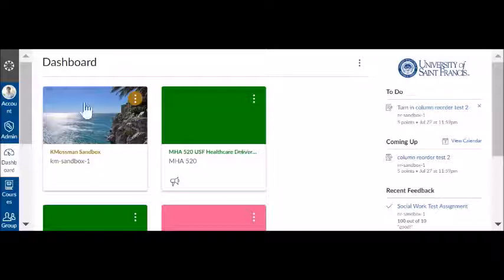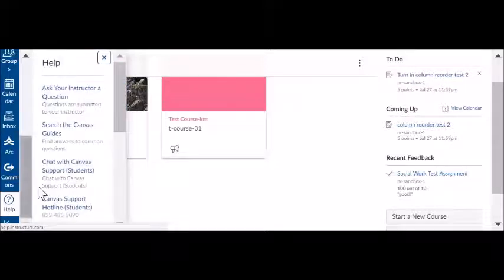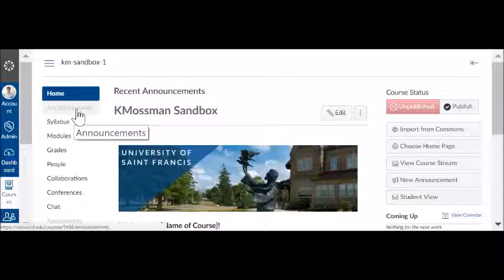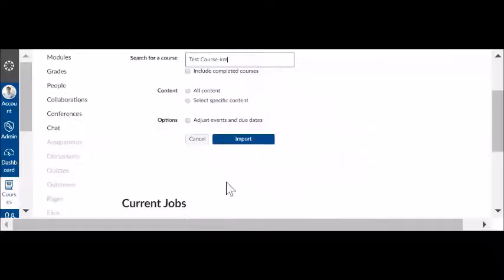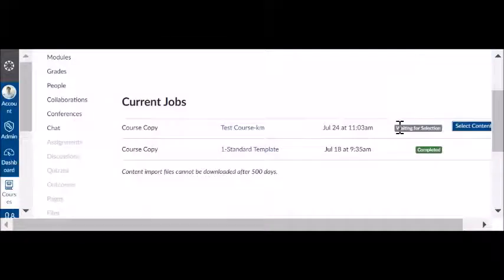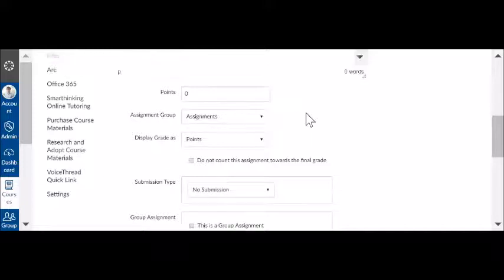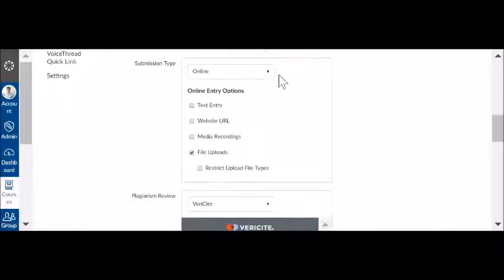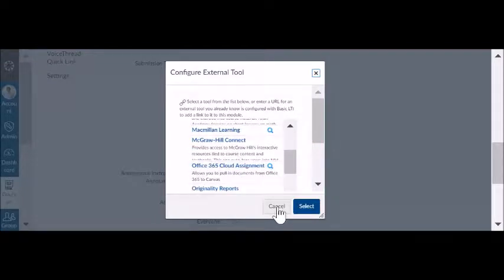Canvas for your ground courses online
A tutorial for instructors who teach ground courses but have some content in the Canvas LMS